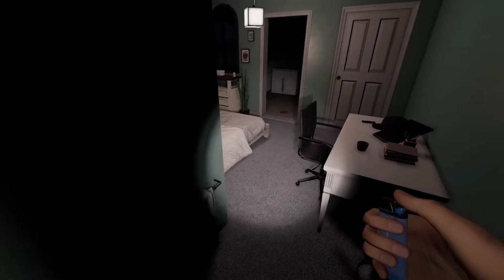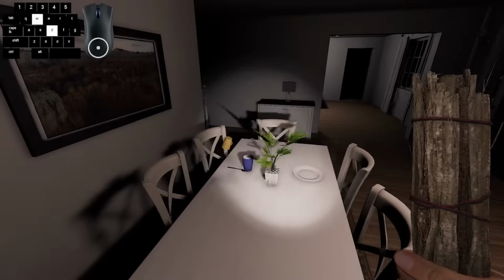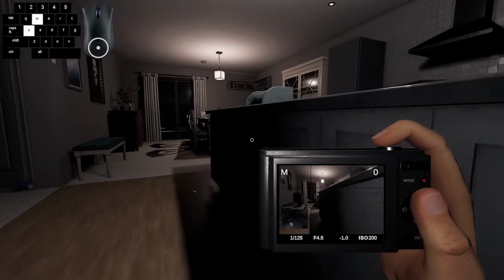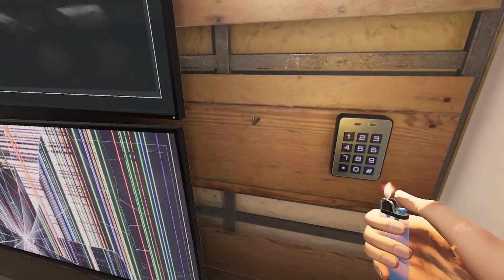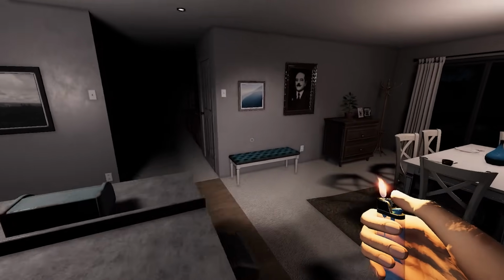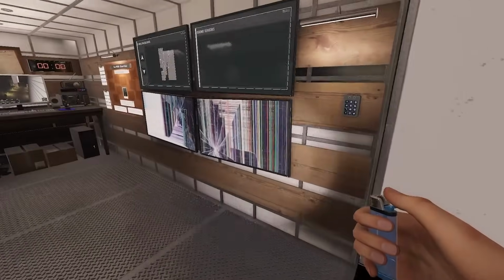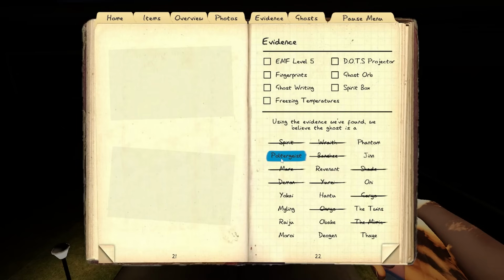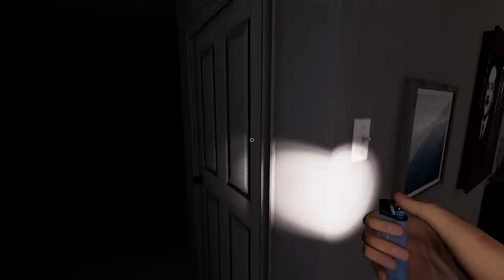How to Effortlessly Loop Ghosts AND Identify Ghosts in just ONE Hunt | Phasmophobia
Hello friendos, let's play some Phasmophobia! In today's video, I discuss trips and tricks for easily looping ghosts. I also discuss strategies for identifying ghosts in just one hunt. Enjoy!